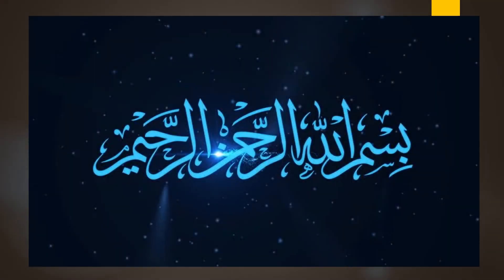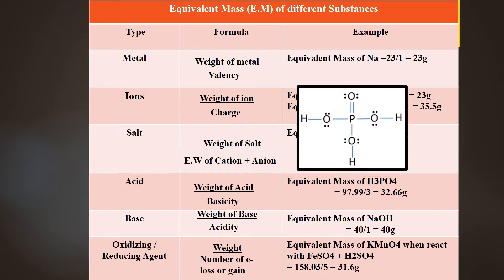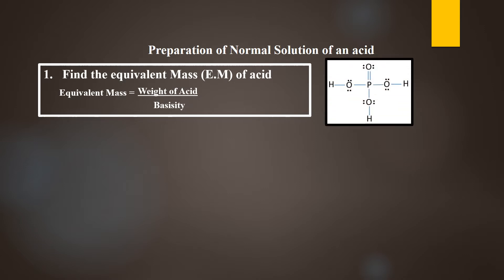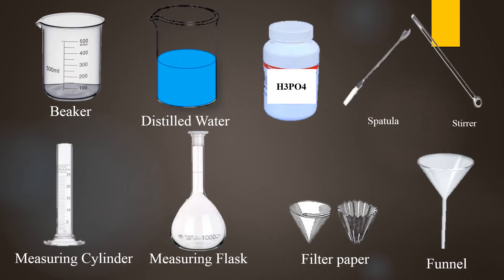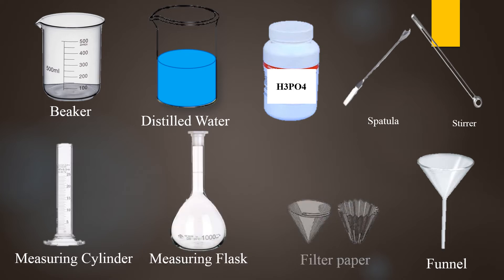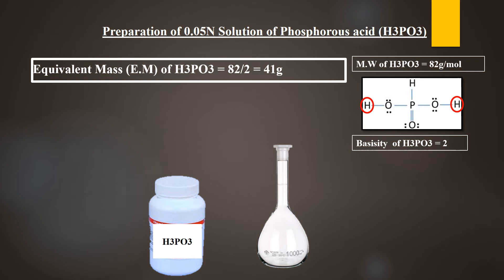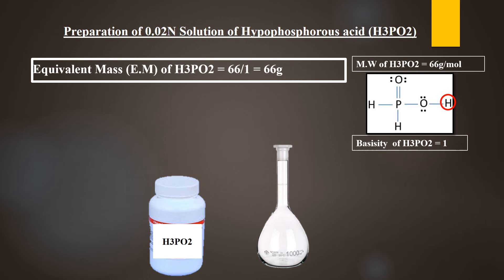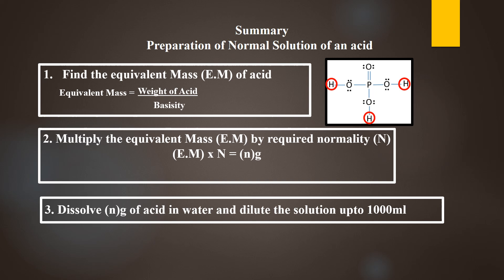Normality(N) l Preparation of 0.1N Solution of H3PO4,0.05N Solution of H3PO3,0.02N Solution of H3PO2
In this video you will learn what is
Normality(N)
Method for calculating Equivalent mass Metal, Ion, Salt, Acid, Base and Oxidizing/Reducing Agent
Preparation of 0.1N Solution of Phosphoric acid (H3PO4)
0.05N Solution of Phosphorous acid (H3PO3)
0.02N Solution of Hypophosphorous acid (H3PO2)